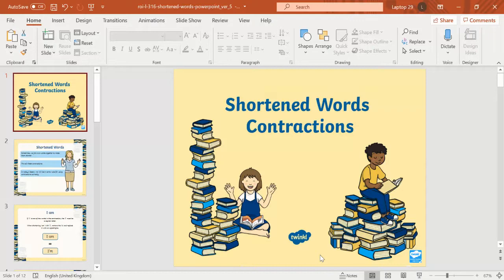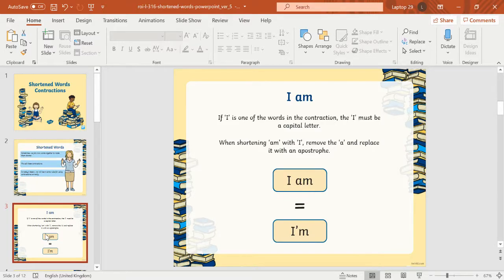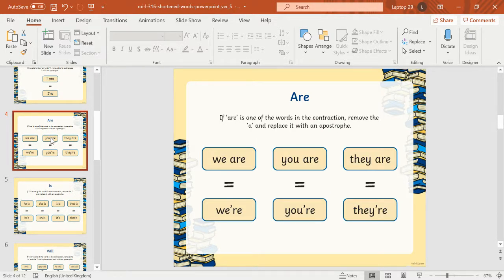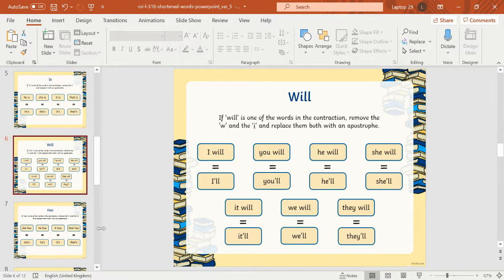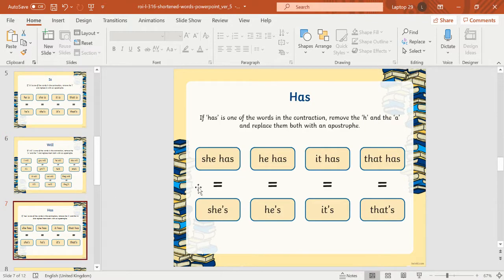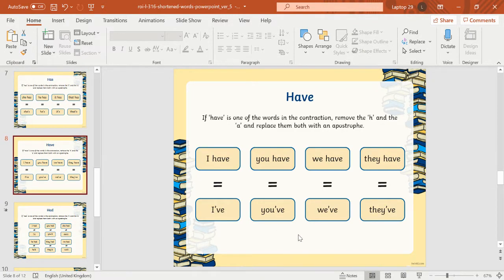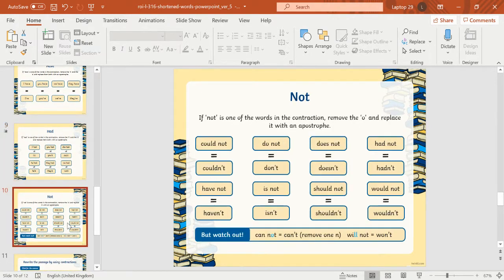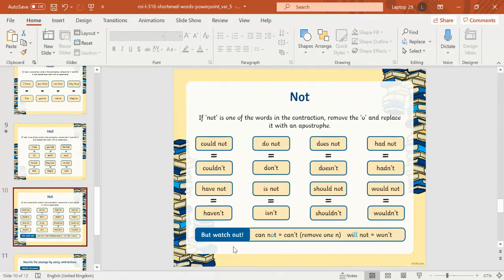SPAG Friday 22nd